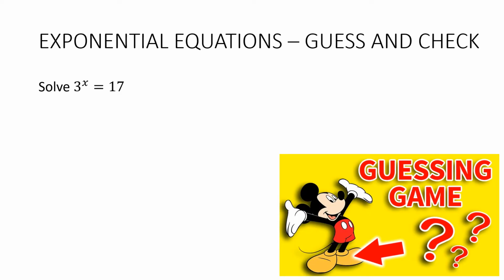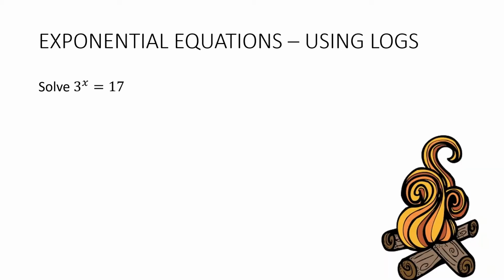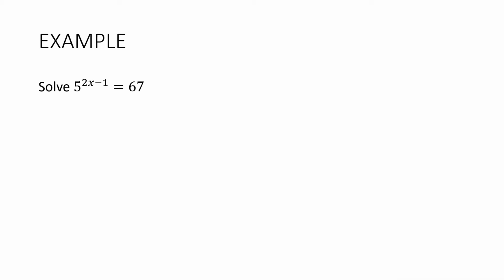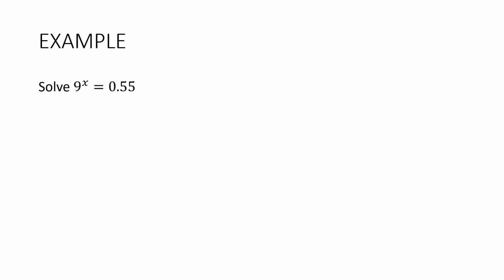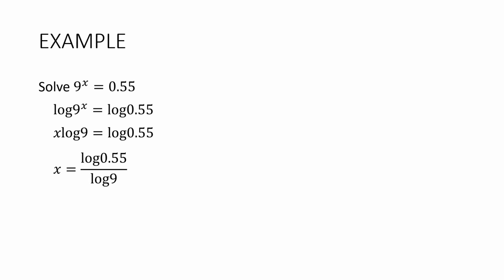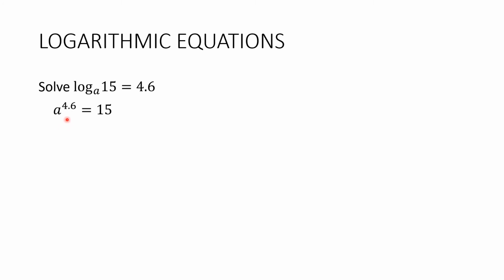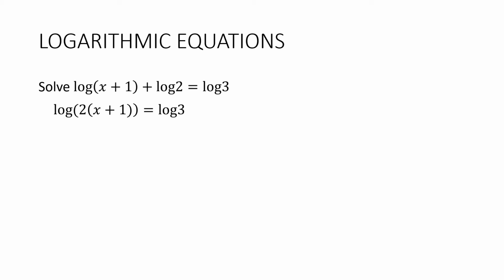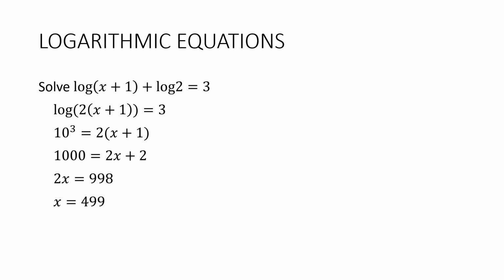4 - Equations using Logs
This is the fourth in a series of five videos for the topic of Logarithms for Year 10 Advanced Mathematics. This video covers solving exponential equations using logs as well as solving log equations.